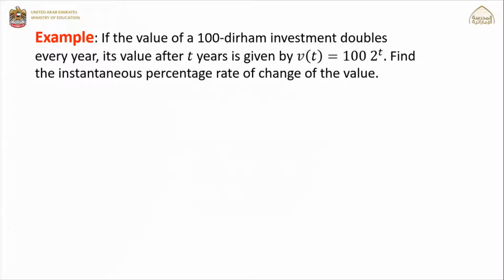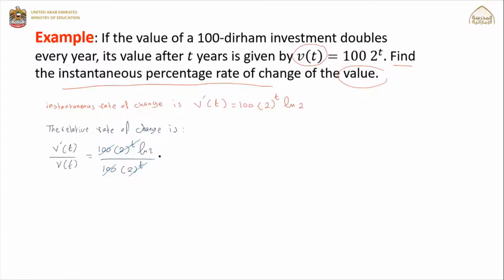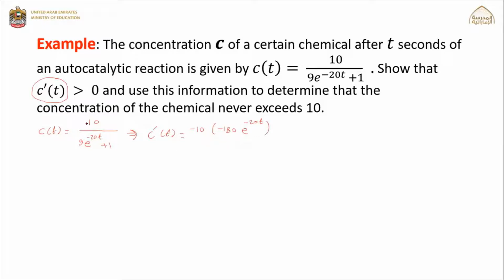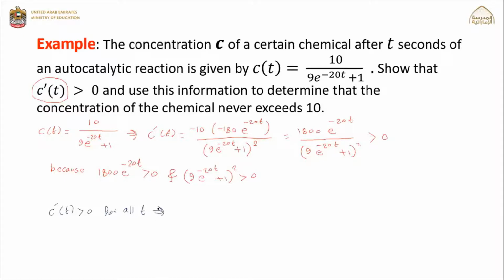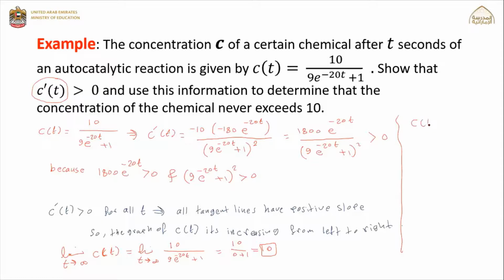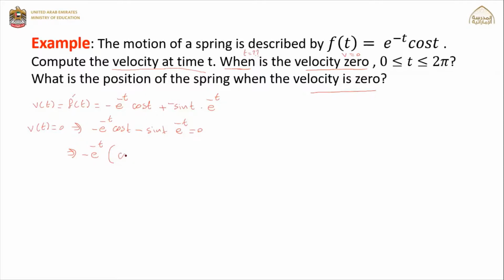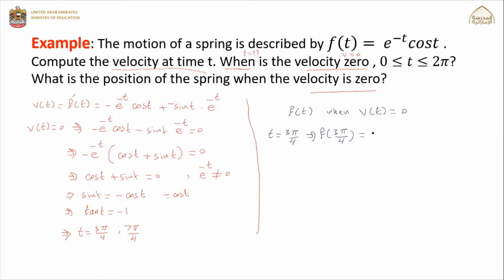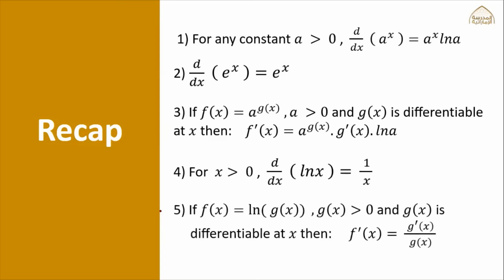Math G12 Adv 3 7 Part 2